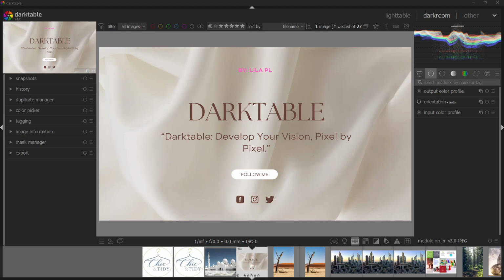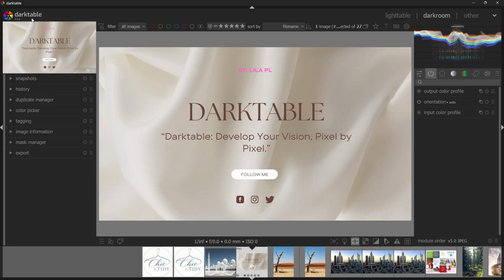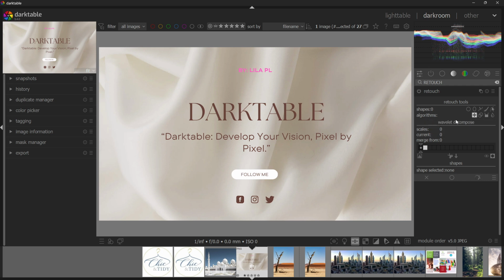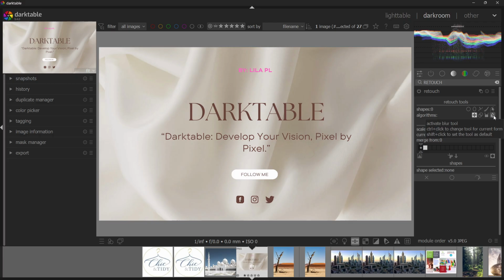How to Remove Dust Spots in Darktable [2026 Full Guide]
How to Remove Dust Spots in Darktable

In this video, we show you exactly how to remove dust spots in Darktable to ensure your final images are clean and professional. Mastering the removal of sensor debris and environmental artifacts is a fundamental skill for any photographer looking to produce high-quality, polished exports.

Developing a consistent approach to cleaning up visual distractions improves the overall project quality and saves significant time during the final review phase. We focus on the importance of utilizing non-destructive retouching concepts to maintain the integrity of your RAW data while effectively neutralizing unwanted spots throughout the frame.

Technical Specs:
Software: Darktable; Feature: Retouching & Editing.